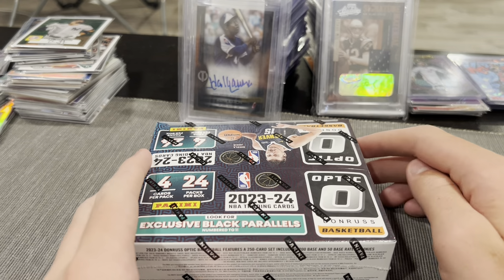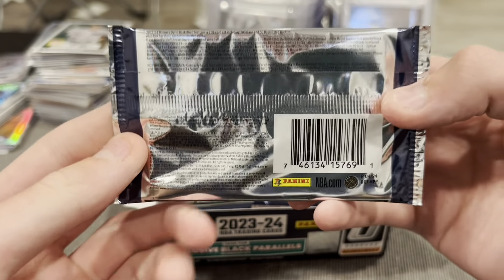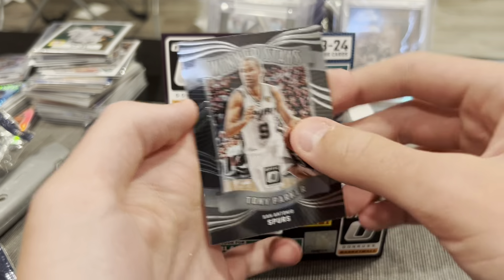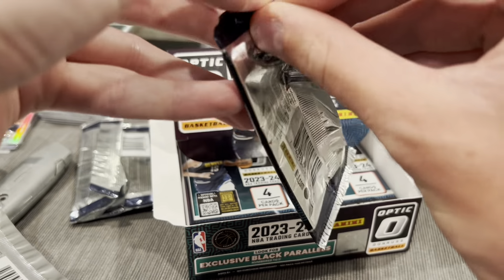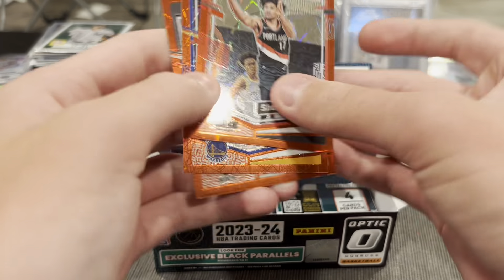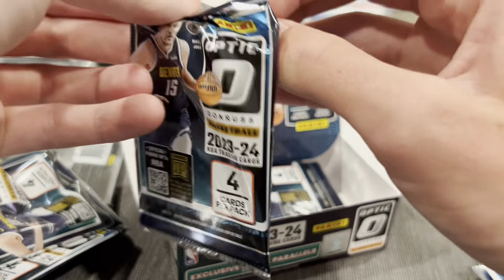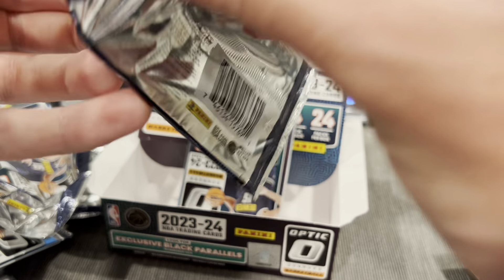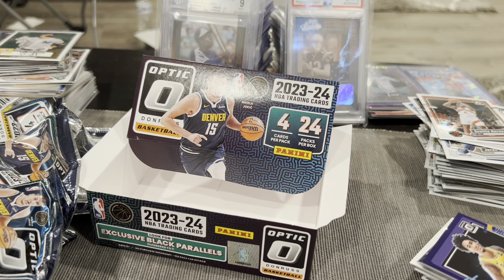2023-24 Optic Basketball RETAIL BOX REVIEW!!! 🥴